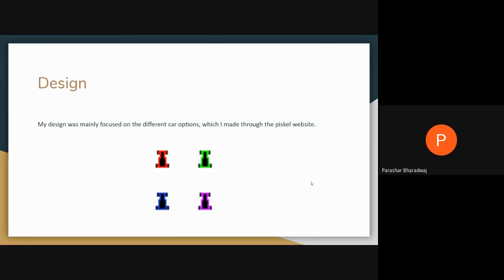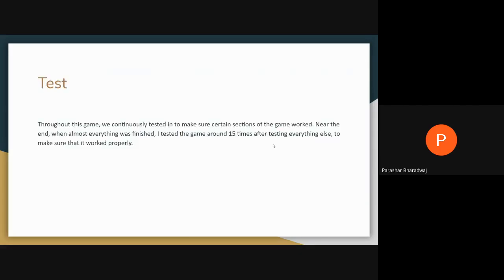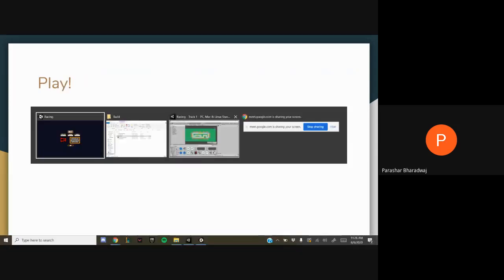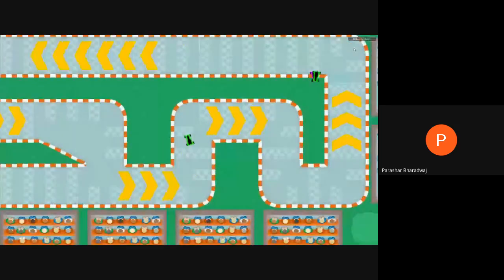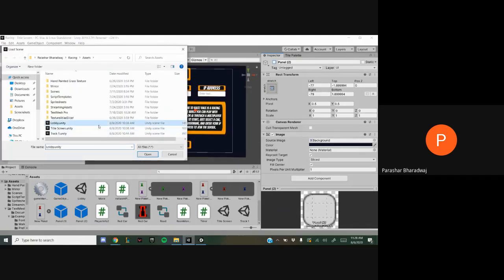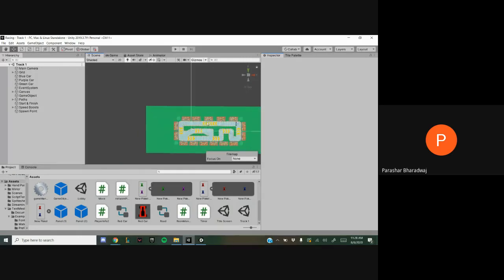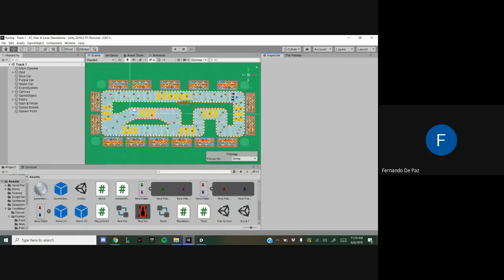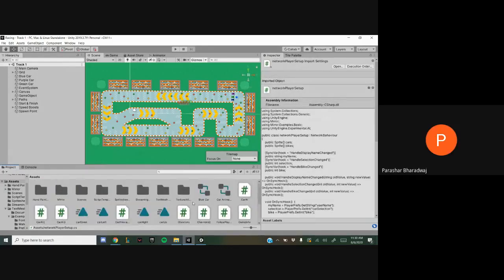Game Design: Race Car